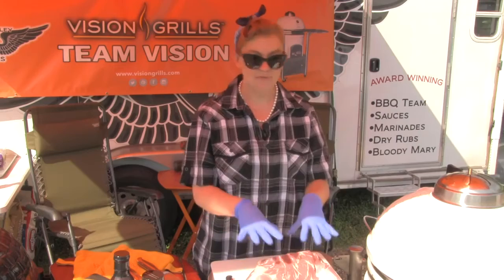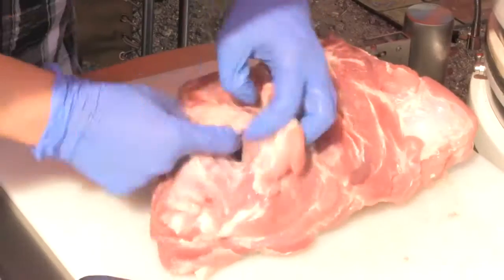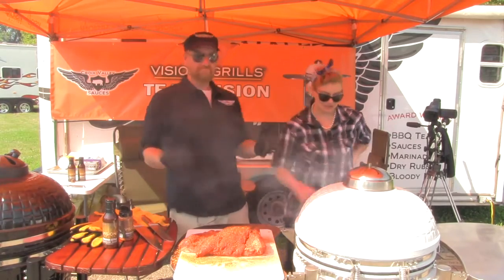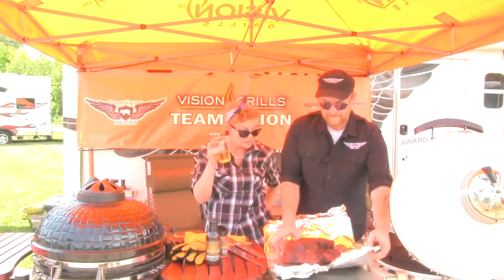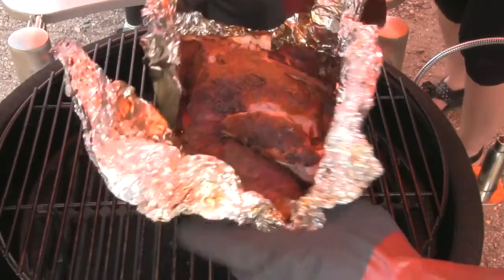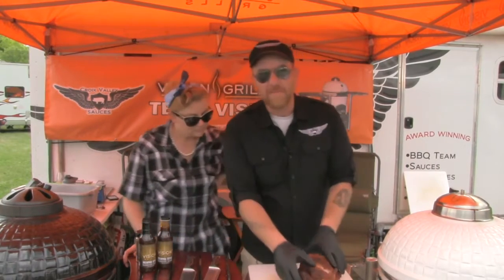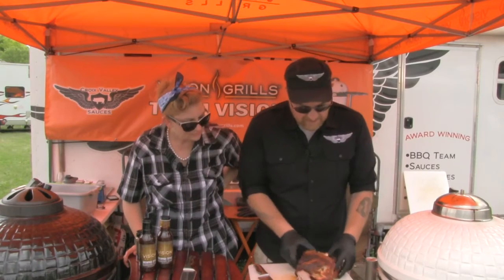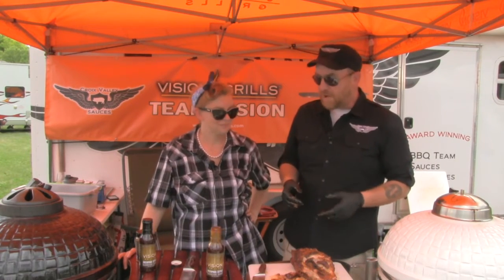Vision Grills Presents Damon and Lu Holter on Pork Shoulder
Team Vision members Damon and Lu Holter show you their delicious recipe for Pork Shoulder